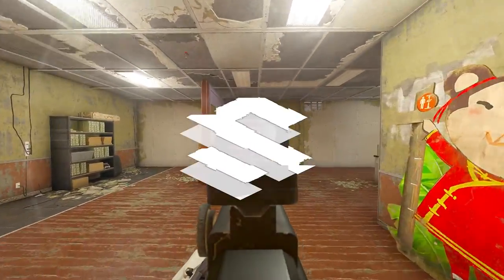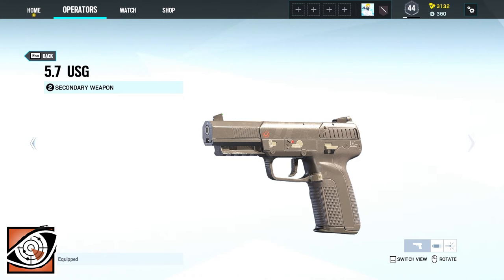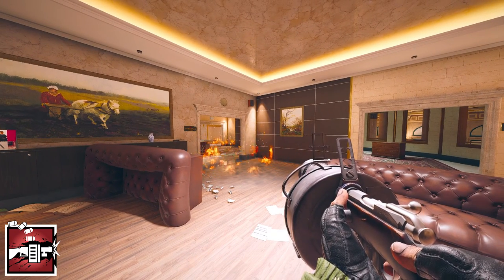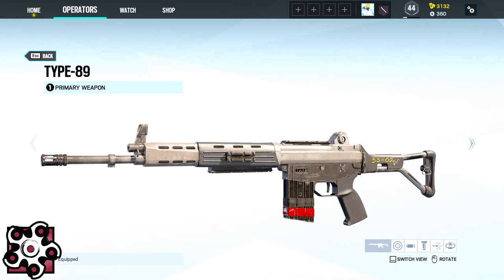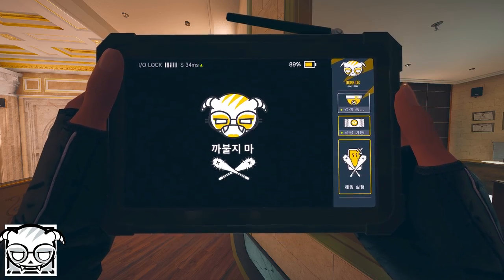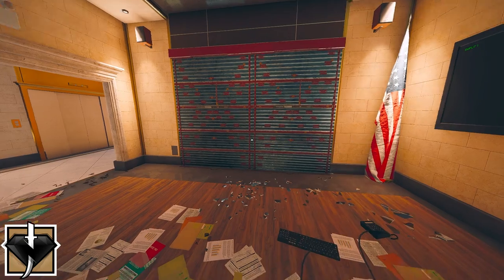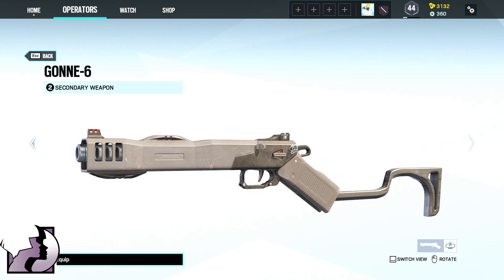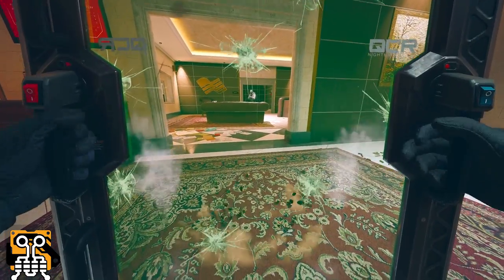Rainbow Six Siege - ALL OPERATORS EXPLAINED (YEAR 1-5)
In Todays Video im going to explain you every Rainbow Six Siege Operators Weapons, Gadgets and Devices!